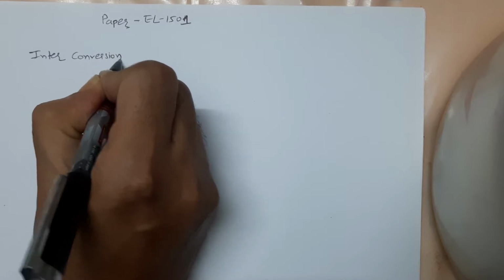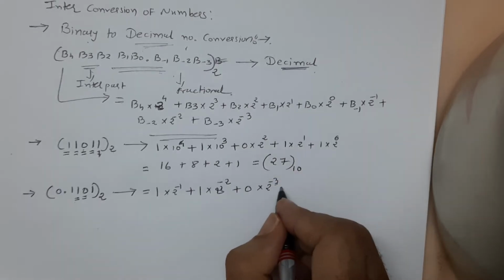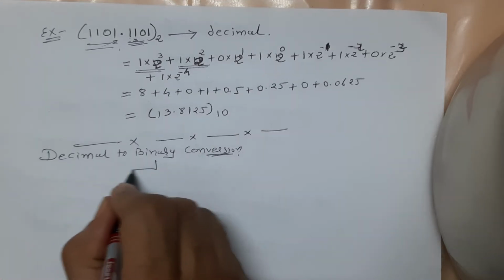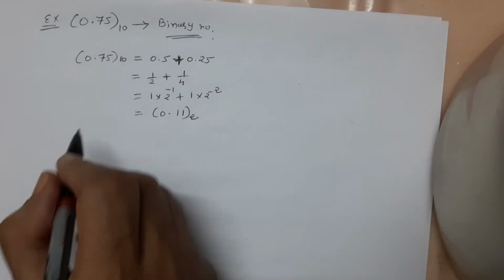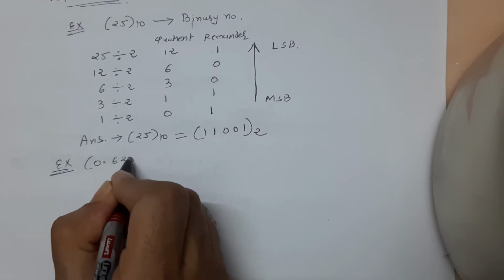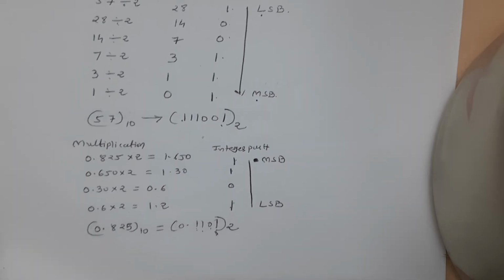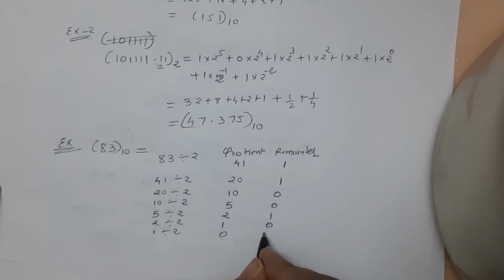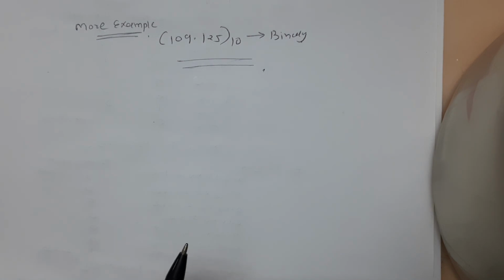3 December 2021